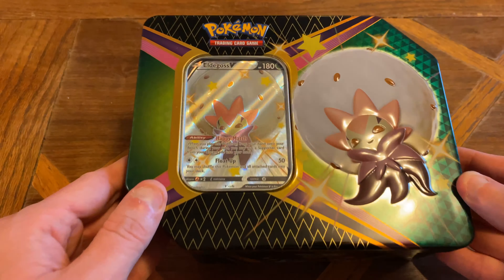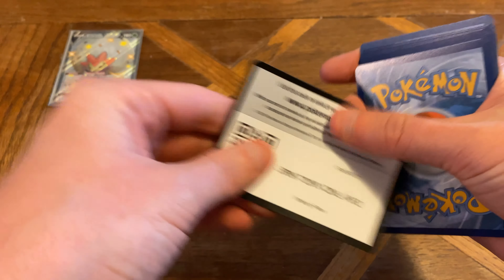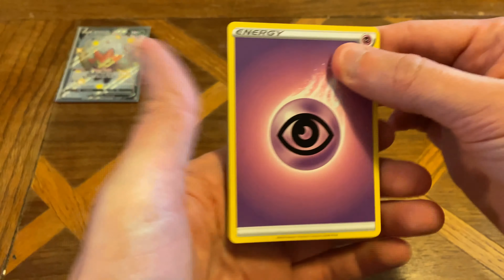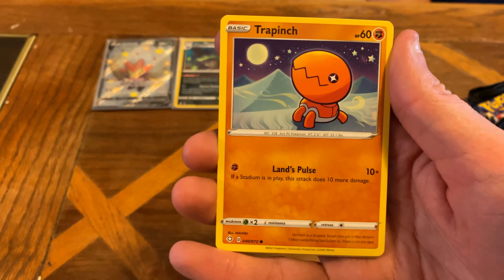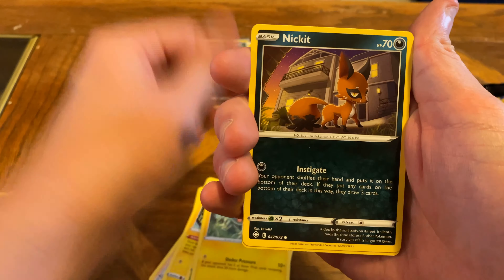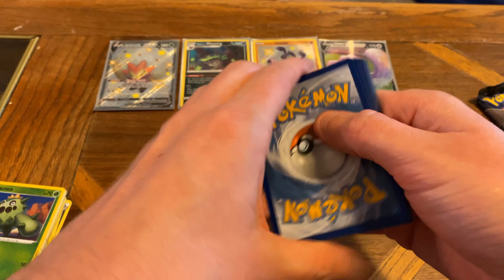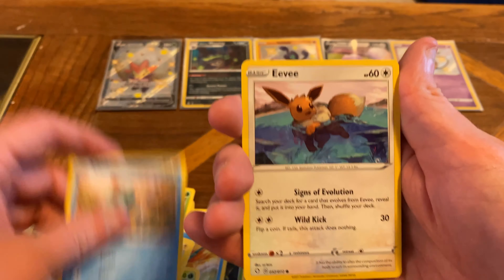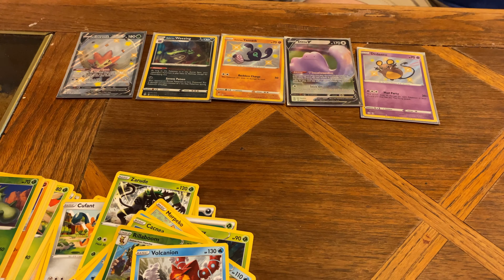Back at it Again with Shining Fates! Eldegoss Tin Opening | Card N Pop Pokémon Openings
EVOLVING SKIES OPENINGS!